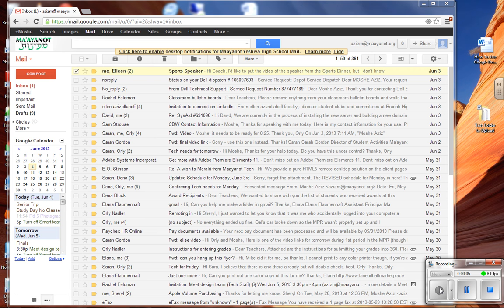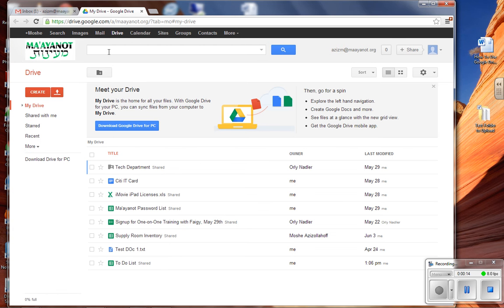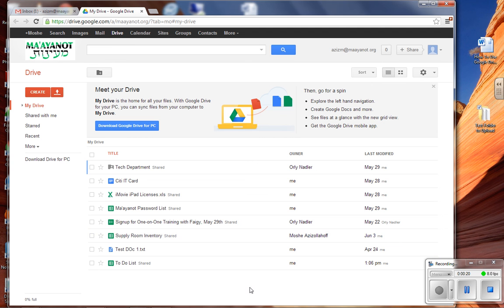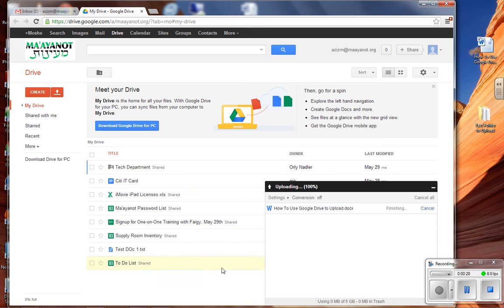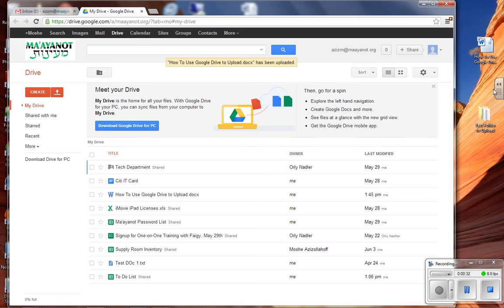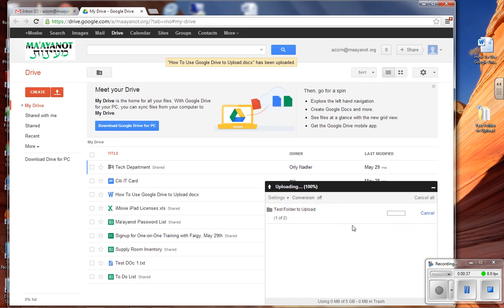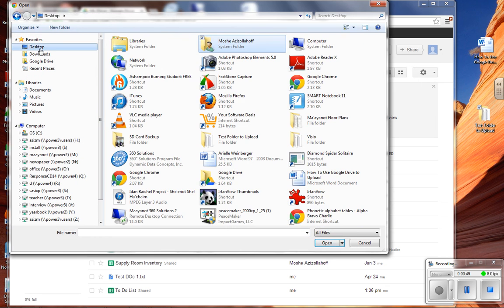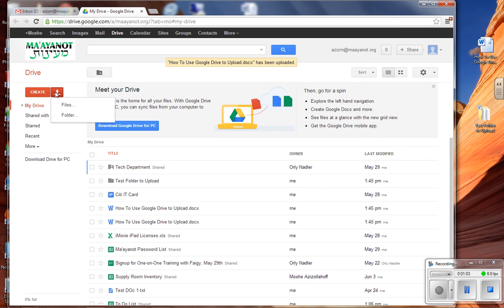Upload Files and Folders onto Google Drive